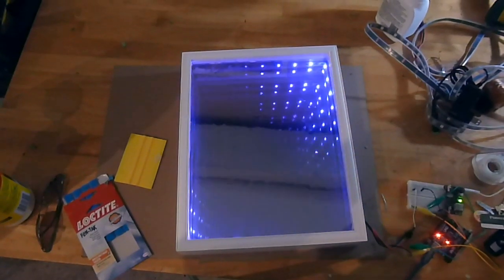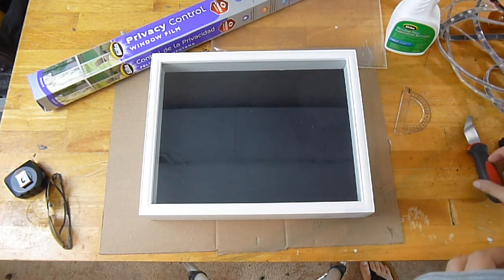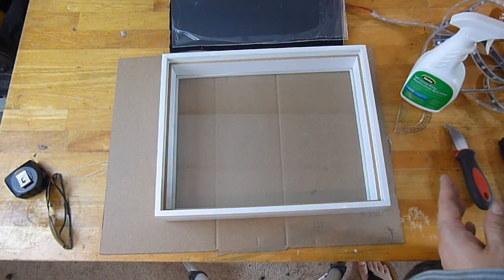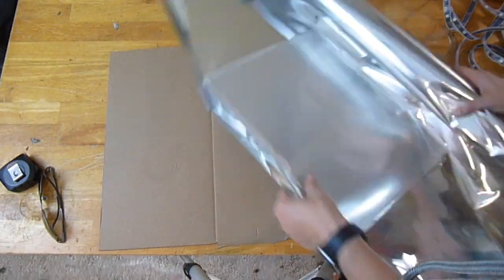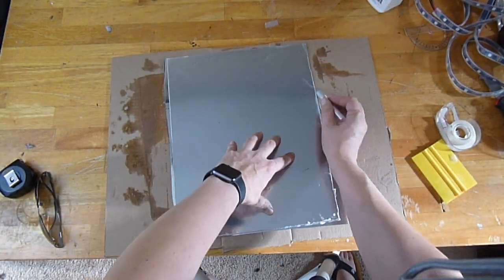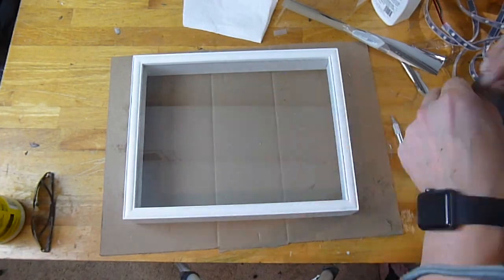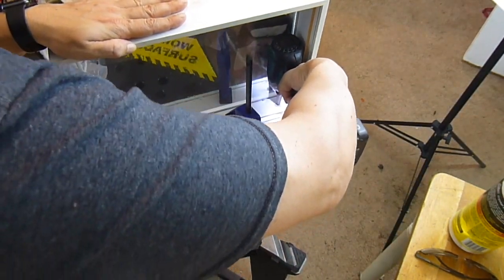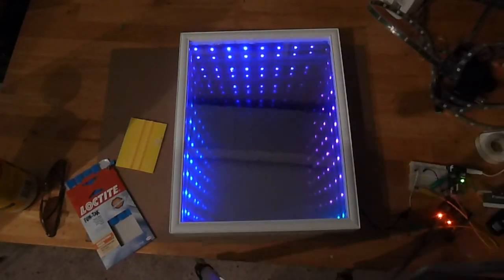Infinity Mirror (Easy DIY Arduino LEDs)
How to make an Infinity Mirror really easily with Arduino, addressable LED lights, a resistor, and power supply. In this video I use a picture frame from a Goodwill store. The Arduino code is from FastLED library.